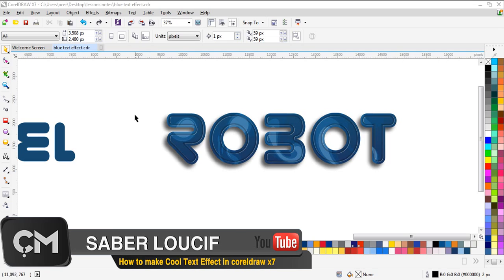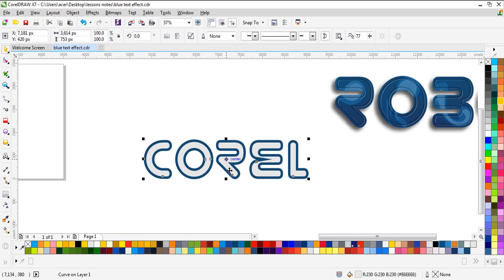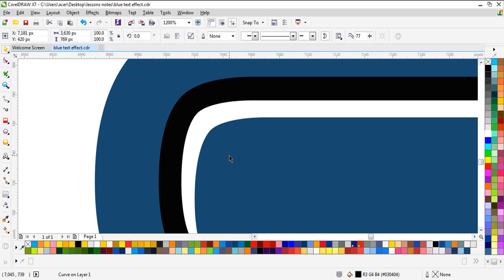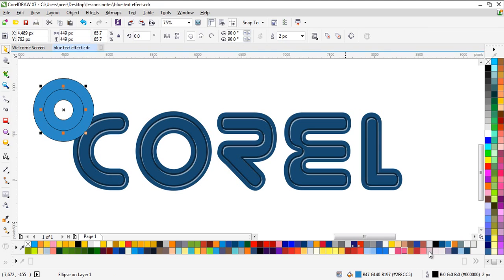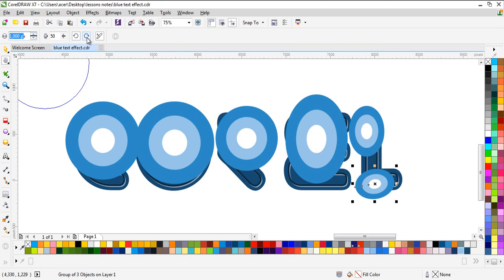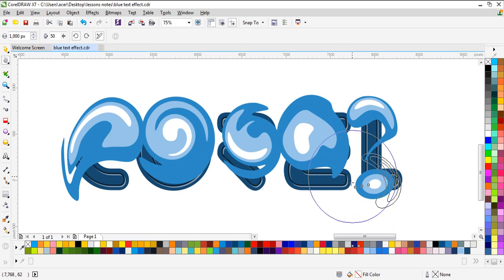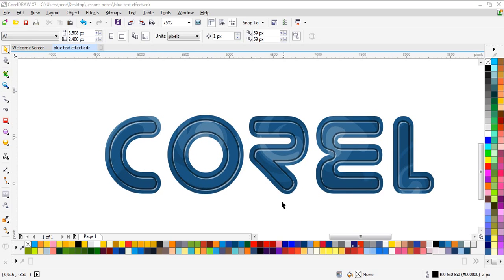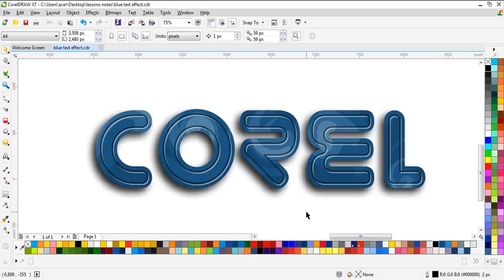CorelDraw Tutorials: How to make Cool text Effect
CorelDraw Tutorial: How to make Cool text Effect
 wonderful trick to make cool text effect in coreldraw, with swirl tool and another way to use the transparency on two outlines perfectly.

another tutorials in CorelDraw

How to Make misplaced rows of polygons

 CorelDraw Tutorial: sticker text effect